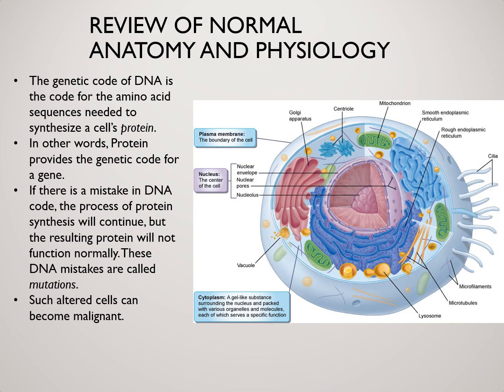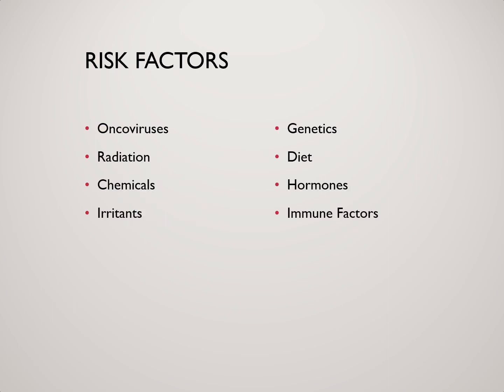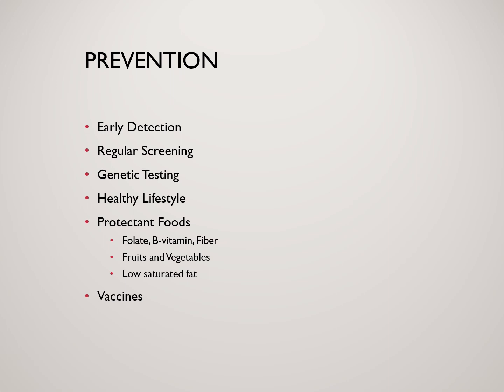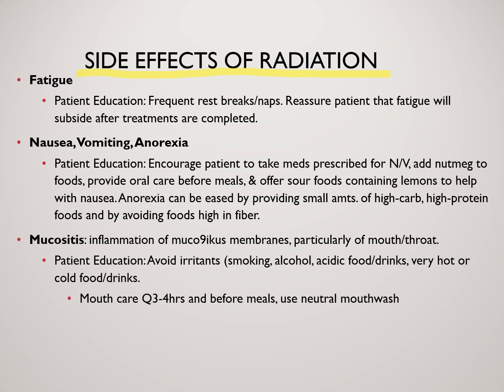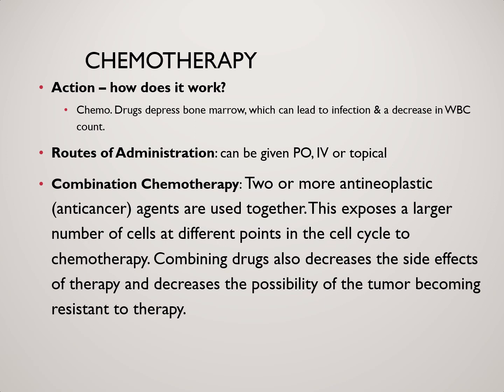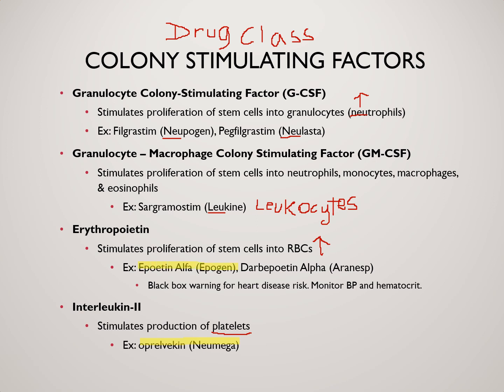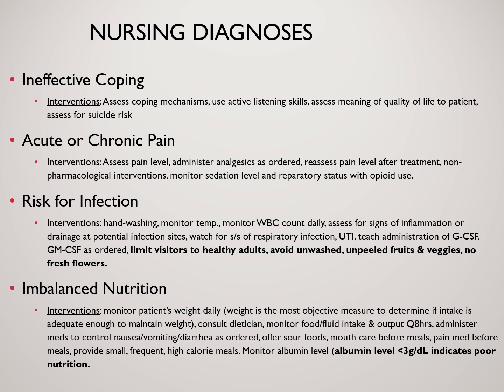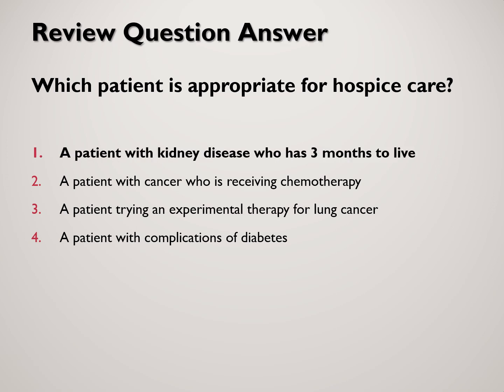Ch.11 Nursing Care of Patients with Cancer Recorded Lecture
Module IV Unit II